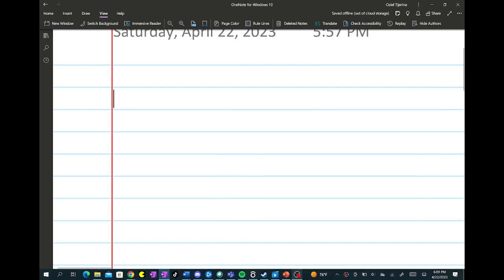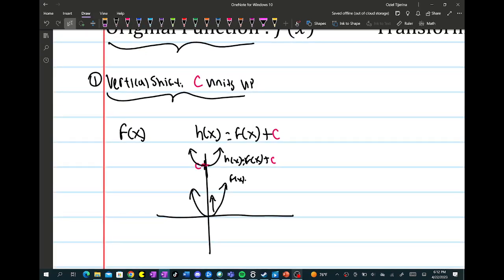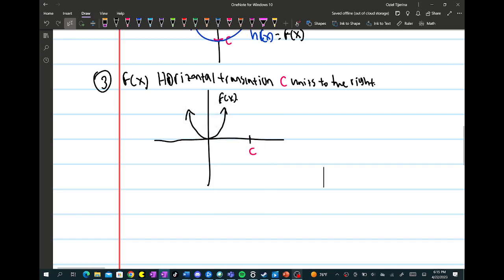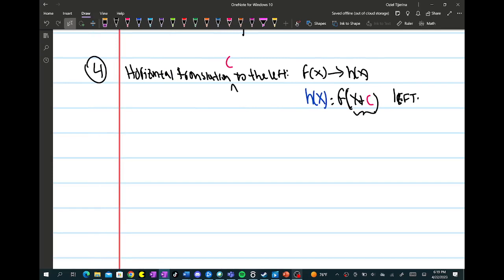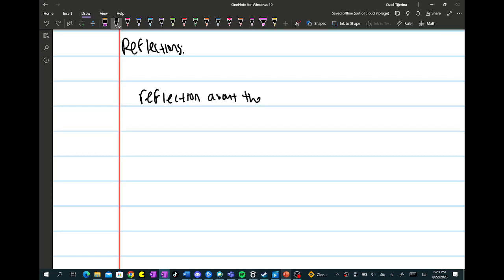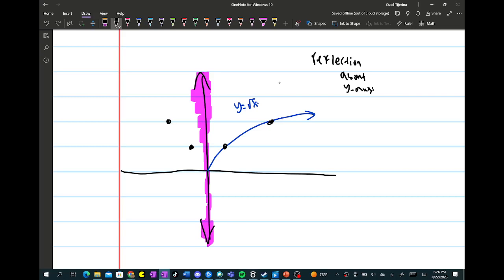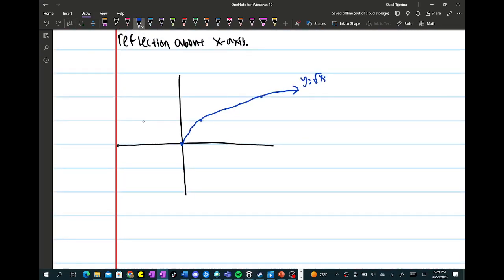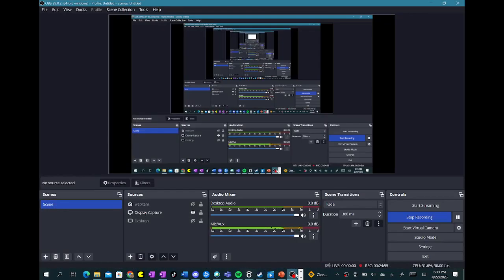College Algebra- Rules for transformations of functions Part 1: Translations and reflections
Hi guys!!! In this video, I go over some general terminology to remember for transformations of functions. This was a pretty long video to make. I really tried to explain it the best way I could. Please let me know if you have any questions. In the next video, I will go over vertical stretch/shrink and Horizontal stretch/shrink! Thank you guys for watching.